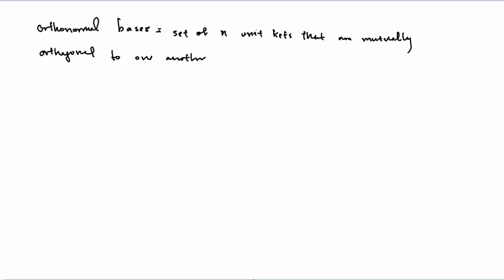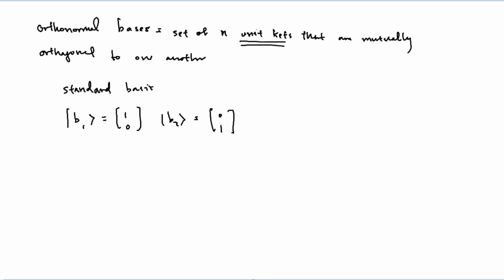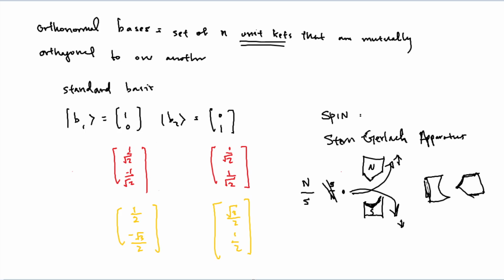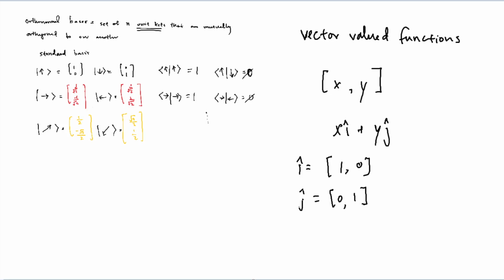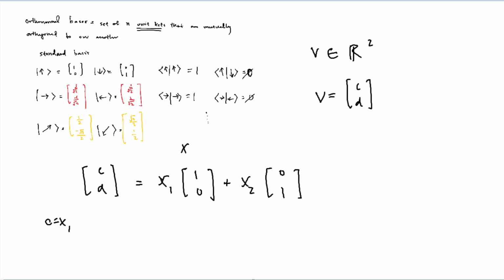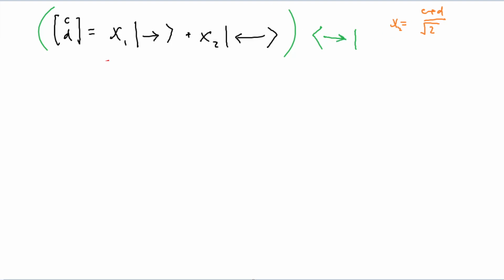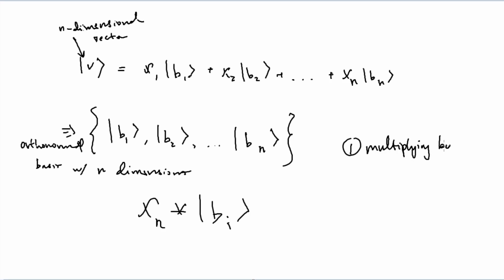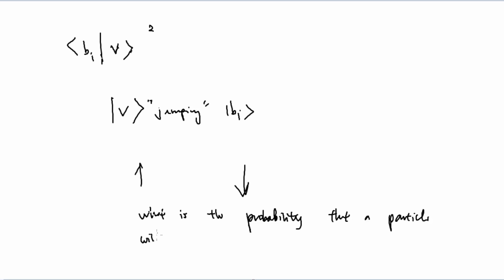Orthonormal Vectors | Fundamentals of Quantum Computing